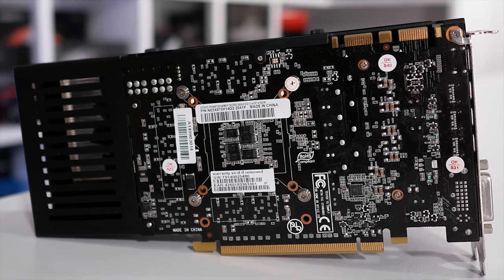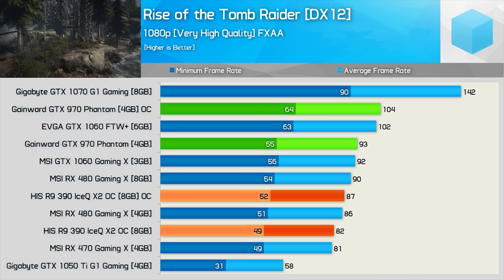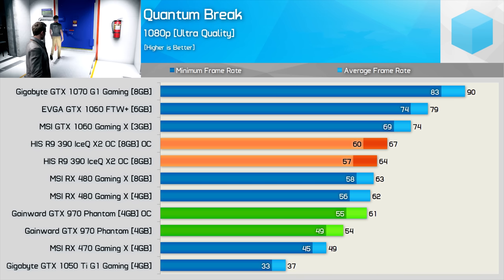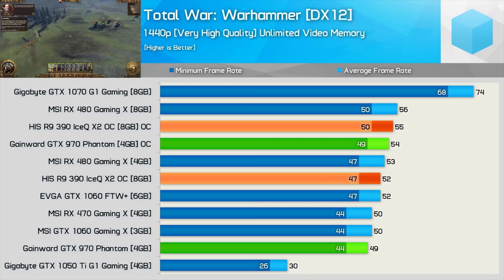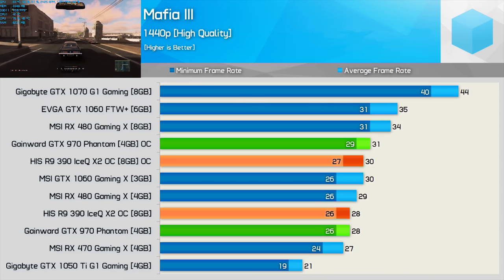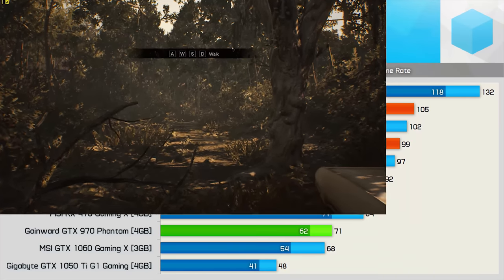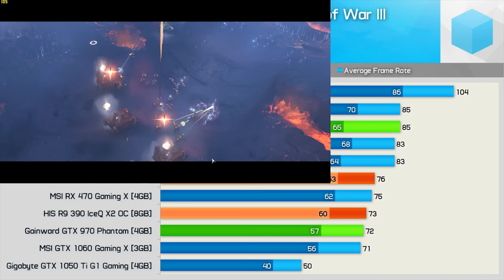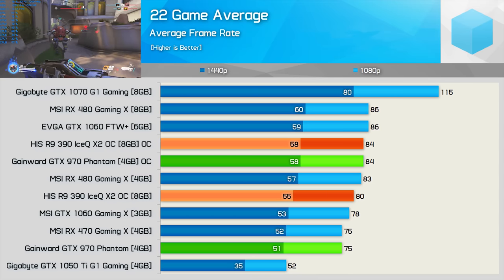Radeon R9 390 vs. GeForce GTX 970: Still Worth Buying?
Check GPU prices now:
Radeon RX 580
Radeon RX 480
GeForce GTX 1060

VIDEO INDEX
0:17 - Welcome :)
1:02 - GTX 970
2:06 - R9 390
2:17 - Clock speeds
2:55 - Rise of the Tomb Raider
3:39 - Far Cry Primal
4:13 - Tom Clancy's The Division
4:39 - Hitman
5:01 - Quantum Break
5:34 - Overwatch
6:02 - DOOM [Vulkan]
6:21 - Total War: Warhammer
6:47 - Mirror's Edge Catalyst
7:08 - F1 2016
7:26 - Deus Ex: Mankind Divided
7:55 - Battlefield 1
8:20 - Mafia III
8:45 - Gears of War 4
9:11 - Titanfall 2
9:35 - Civilization VI
9:56 - Call of Duty: Infinite Warfare
10:22 - WATCH_DOGS2
10:50 - Resident Evil 7: Biohazard
11:23 - For Honor
11:46 - Prey
12:10 - Warhammer 40,000: Dawn of War III
12:41 - Power
13:35 - 22 Game Average
14:07 - Conclusion
16:51 - Outro

WRITTEN VERSION @ TECHSPOT!

►Shop online at Amazon or eBay and support HUB for free using the links above!